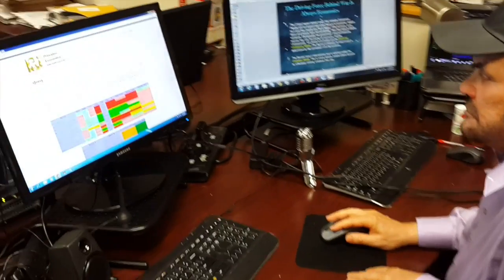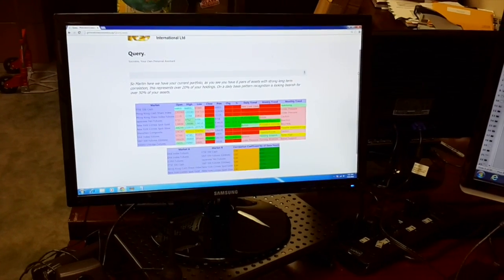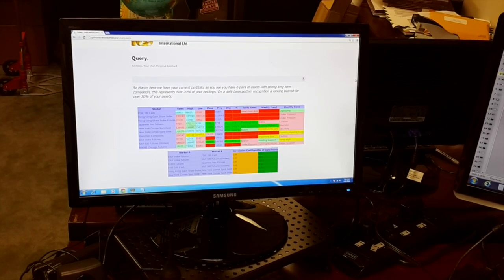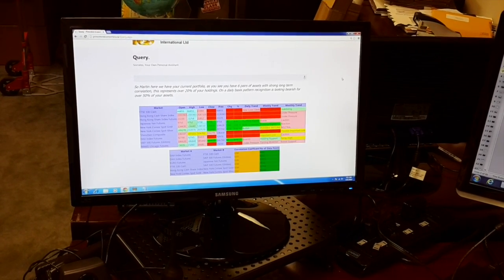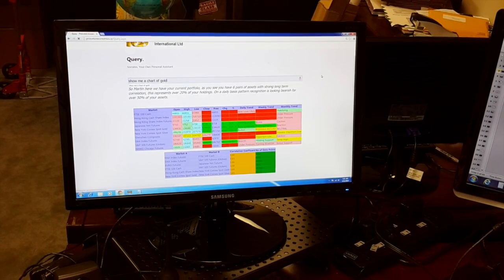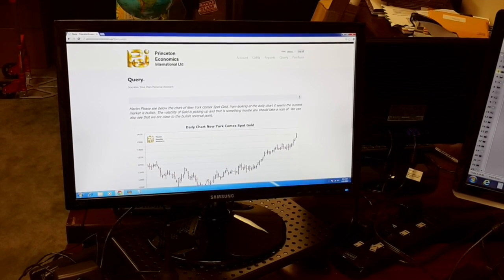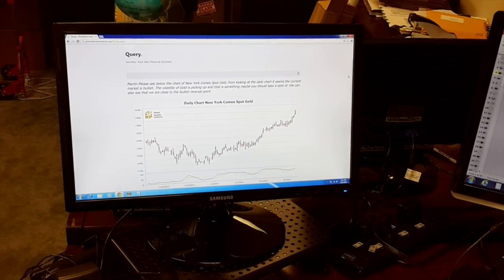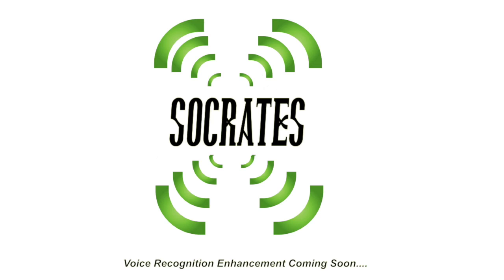PEI - Socrates Voice Recognition Project Extended Preview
The extended edition to our "Socrates" sneak peek. We are developing a voice recognition feature to our Global Market Watch Service.